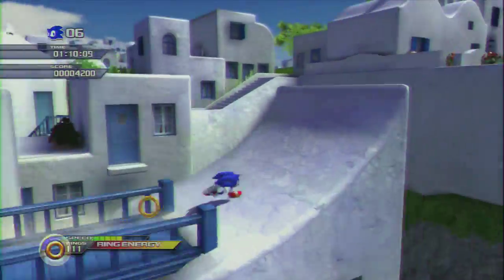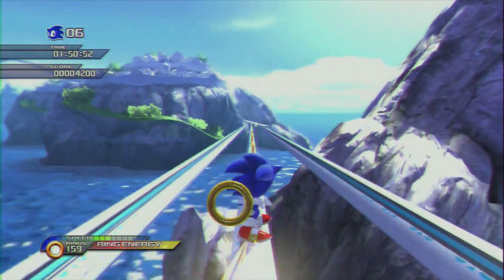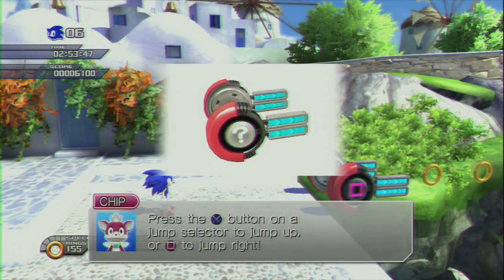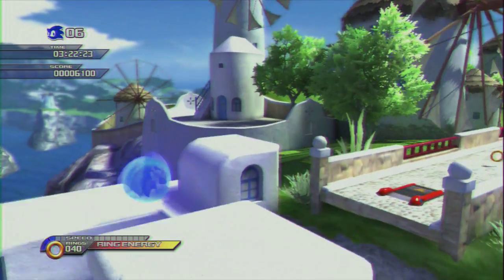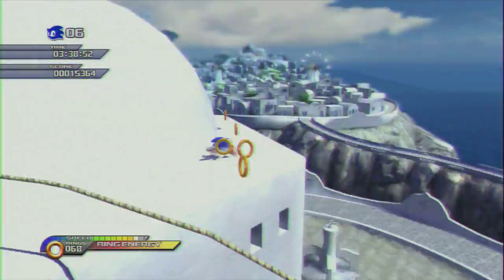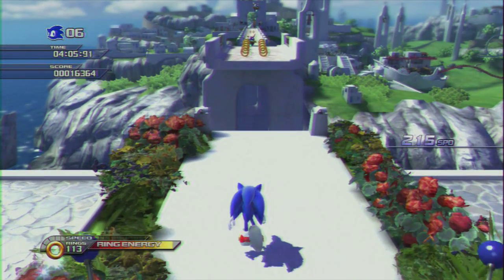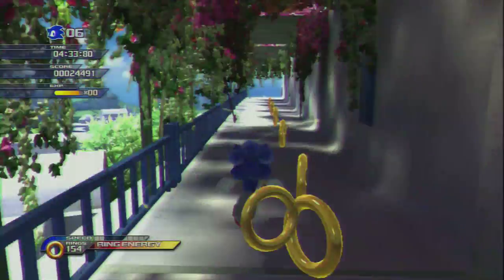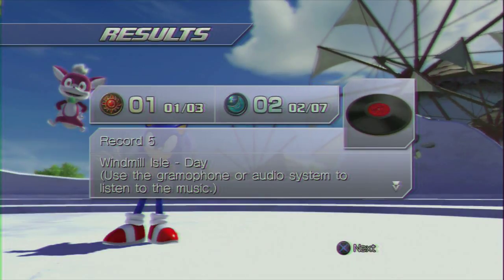Sonic Unleashed Playthrough pt3 - Windmill Isle Act 1 (Day) Earth In Peril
This is my playthrough of Sonic Unleashed on the PlayStation 3 w/ live commentary. I've never played this game before but I heard that this is very different from the other Sonic games and possibly one of the worst! Is it any good?